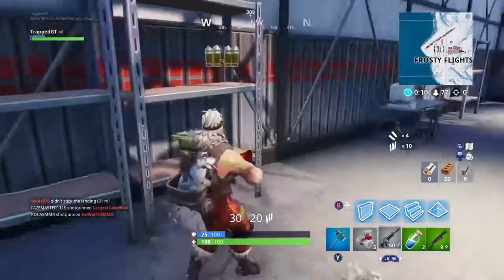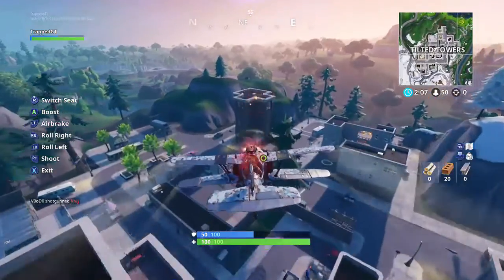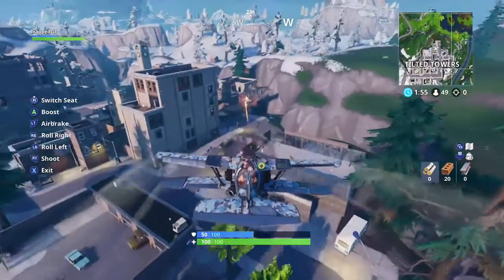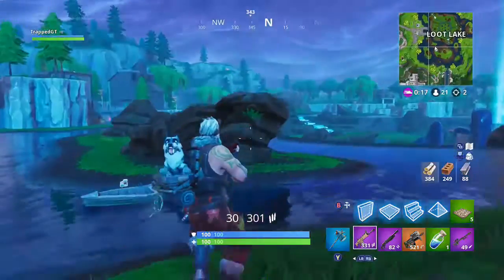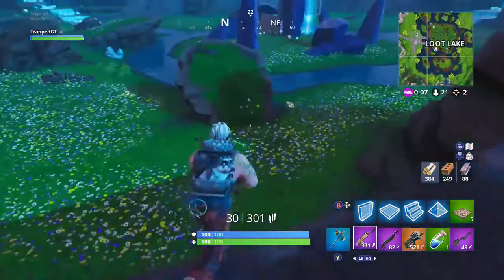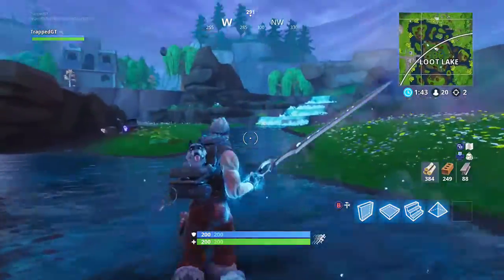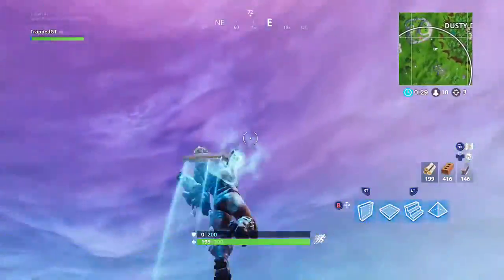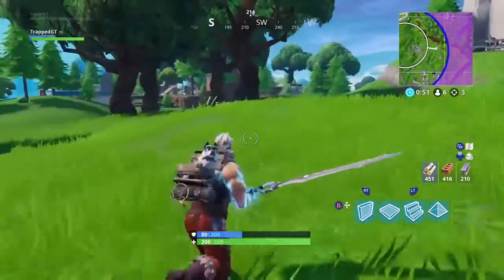BEST Looting Method for Season 7!!! | Fortnite || Troikality